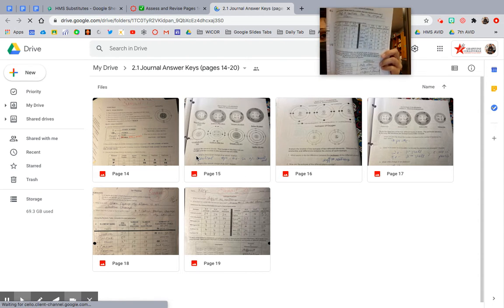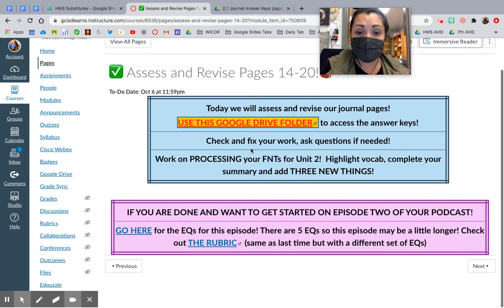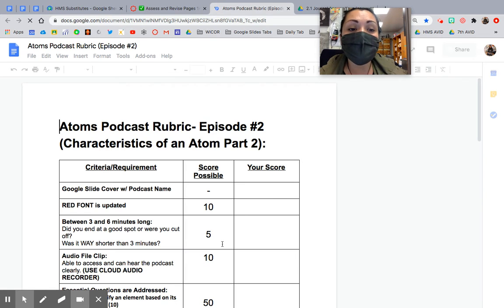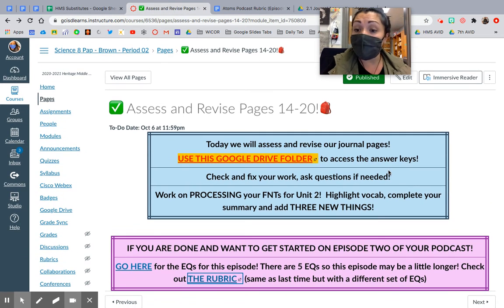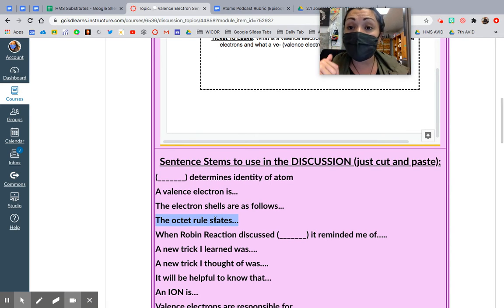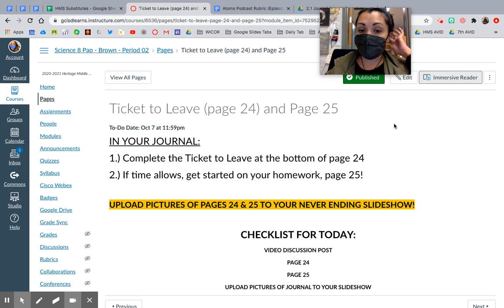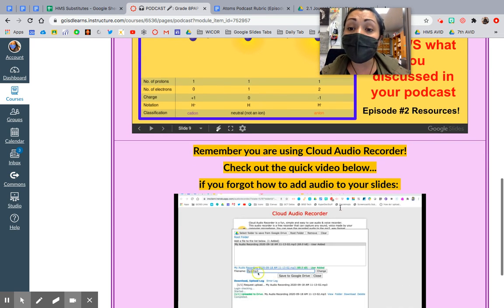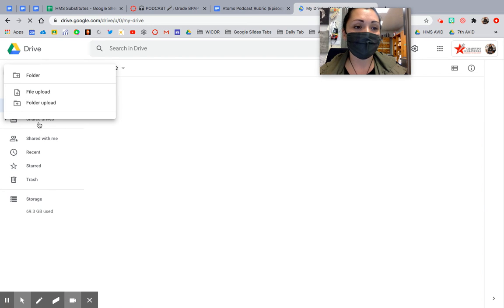TWTh October 6, 7,8th Class Recording!